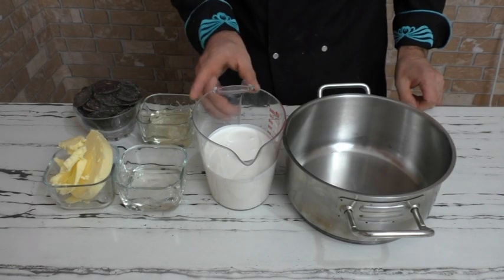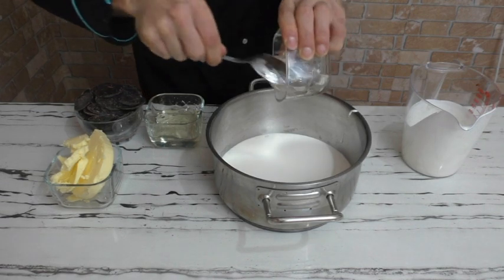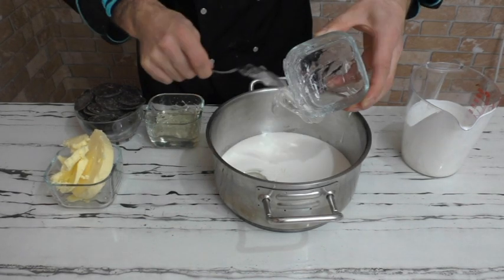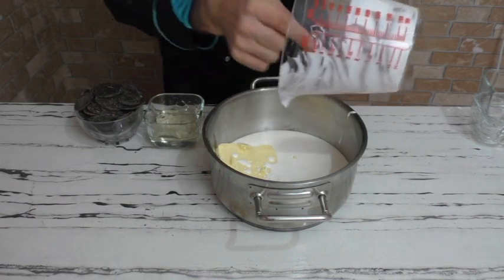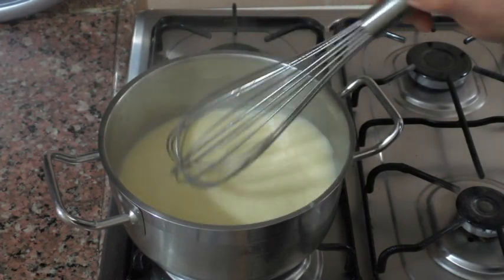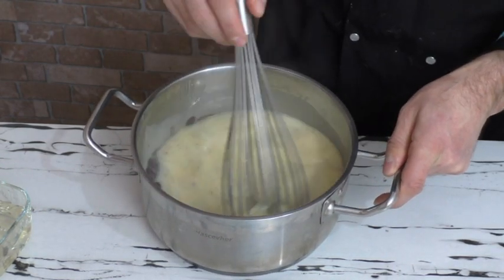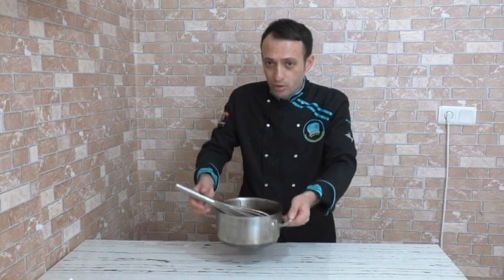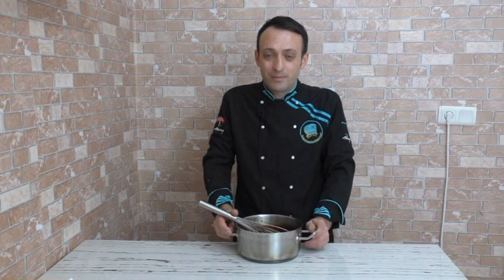ÇİKOLATALI YAŞ PASTA SOSU NASIL YAPIMI (Pasta Tarifleri)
Türkiyenin Fırıncılık ve Pastacılık Okuluna Hoşgeldiniz
Un ve unlu mamüller Chef'i olarak kanalımda her hafta en az iki yeni tarif paylaşmaktayım, bu tarifler bazan siz değerli takipçilerimin istekleri, bazen de günün şartlarına göre yaptığım 100% orjinal tariflerdir; bu tariflerden sürekli haberdar olmak için kanalıma abone olup bildirim zilini açın.

REÇETE
500ml sıvı şanti
250gr bitter quvertür
150gr sade jöle
125gr tereyağı
125gr glikoz